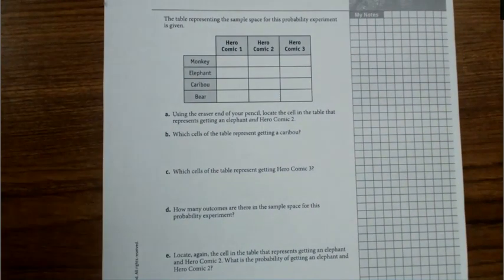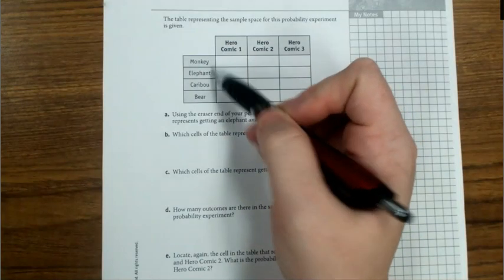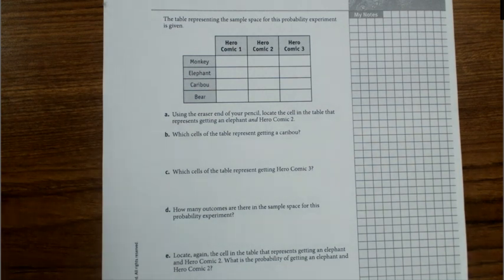GeoB Lesson 38-2 Section 2